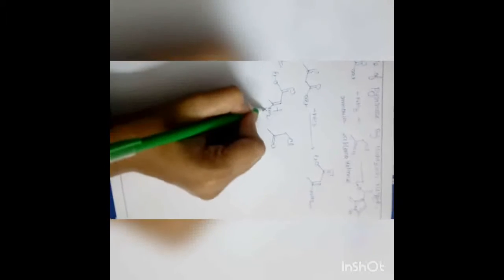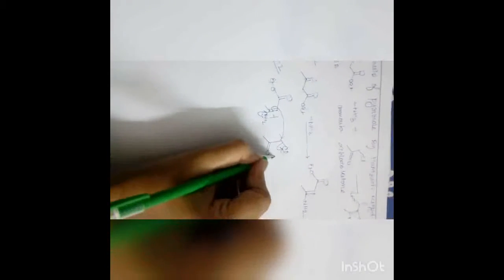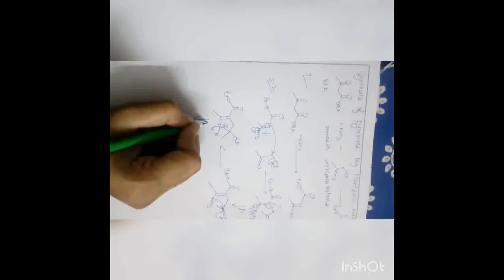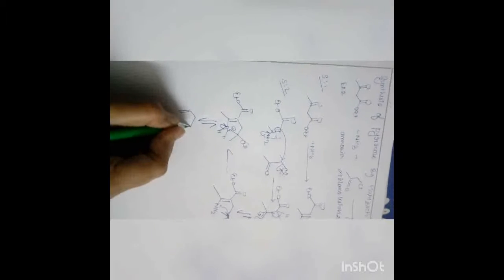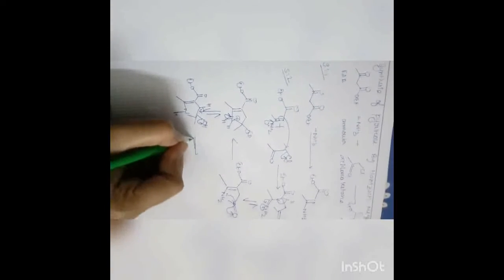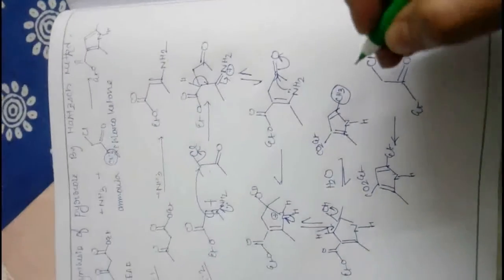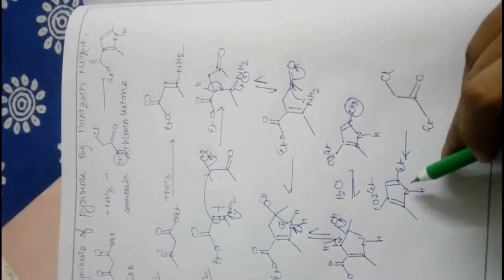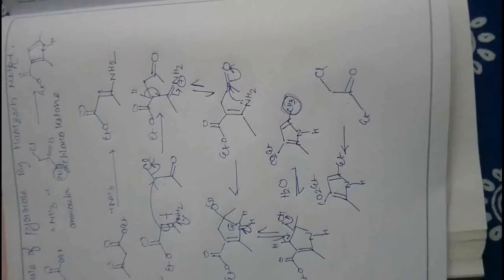Pyrrole synthesis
By hantzsch method